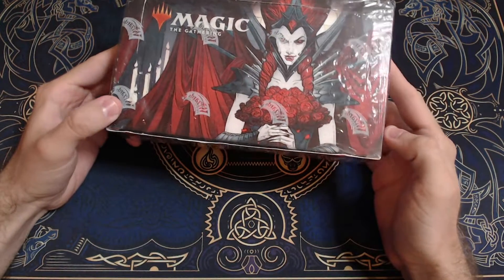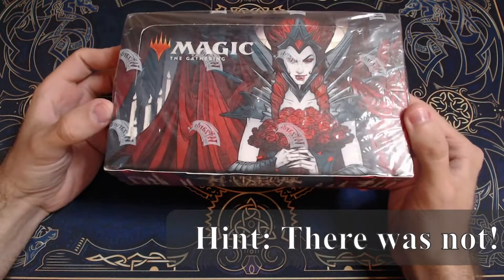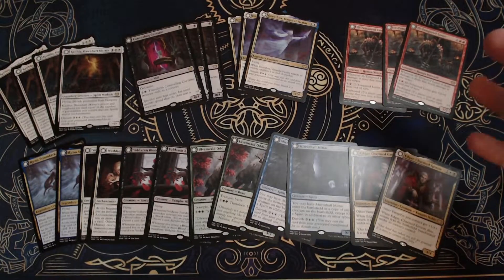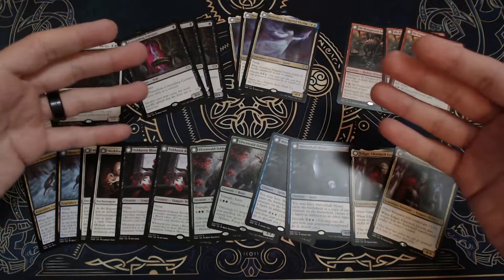Wait Did Someone Try To Scam Me??? - Crimson Vow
*** SPOILER ALERT***
If you want to know what a scam box looks like, look no further! I try to stay fairly positive and hopeful through the opening, but its evident! This was clearly repacked. We pull some interesting stuff, but mostly this is so you can identify what a repacked box looks like so you can stay safe!